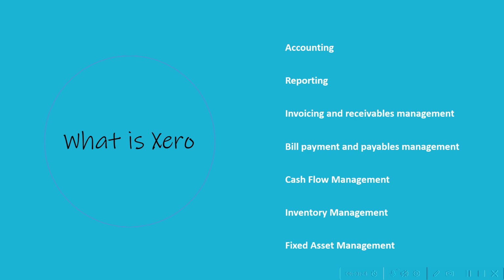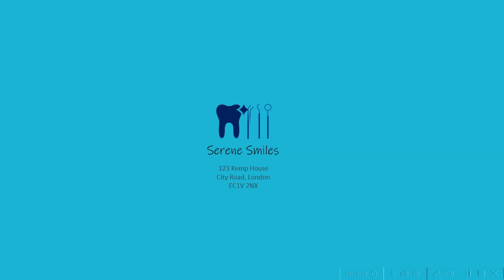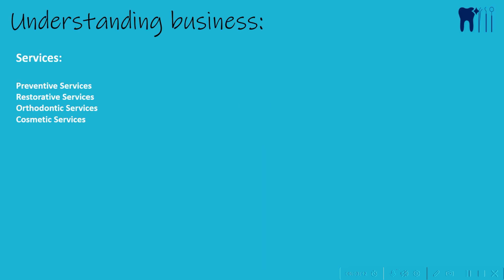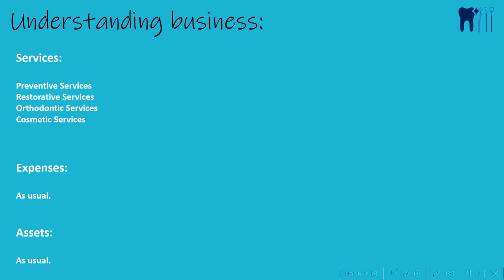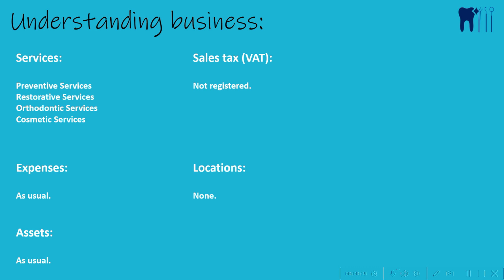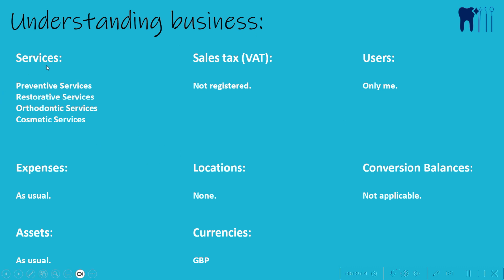Introduction and course plan - Xero Bookkeeping & Accounting course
Welcome to the Xero Bookkeeping and Accounting Masterclass!

Join us to master Xero and learn how to use it like a professional accountant. This masterclass offers hands-on practice with exercises, covering the essential aspects of bookkeeping and accounting in Xero.

In this Xero masterclass, you'll learn how to:

- Manage sales and receivables accounting
- Handle purchases, expenses, and payables
- Perform accurate bank reconciliations
- Record, manage, and account for inventory
- Master fixed asset accounting
- Manage sales tax (GST/VAT) accounting
- Work with foreign currency transactions